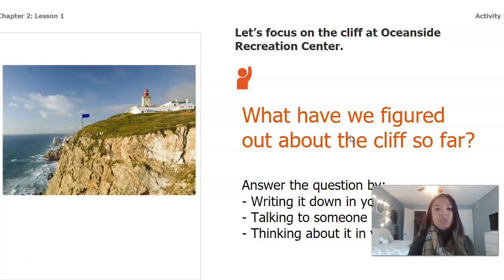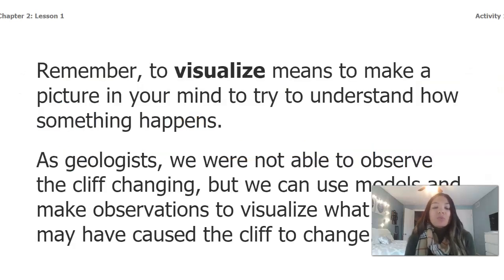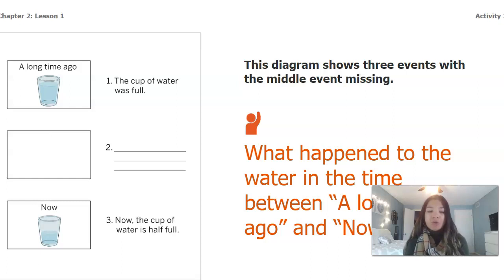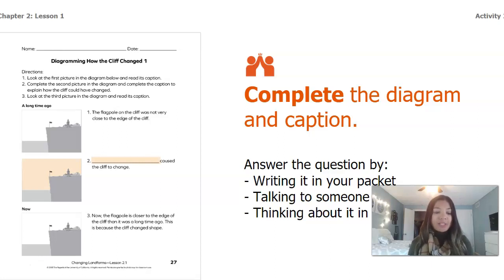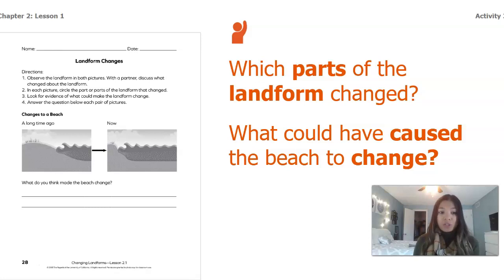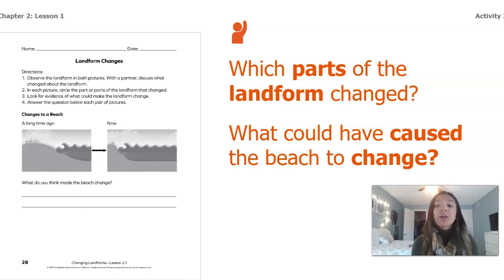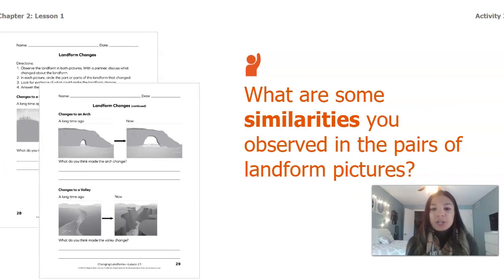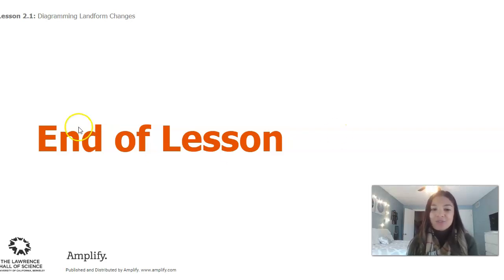Grade 2: Changing Landforms, Chapter 2, Lesson 2.1